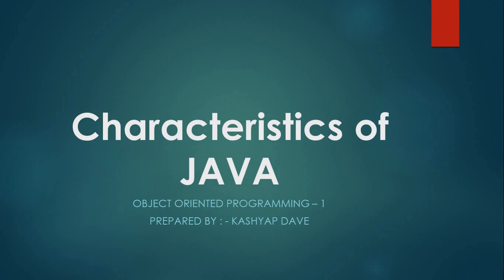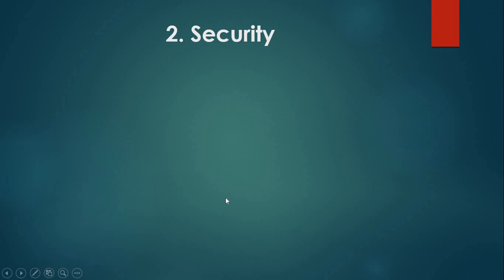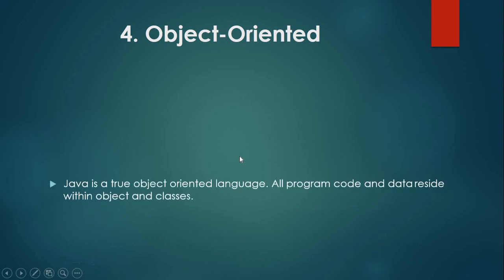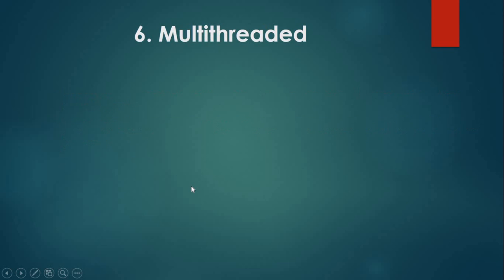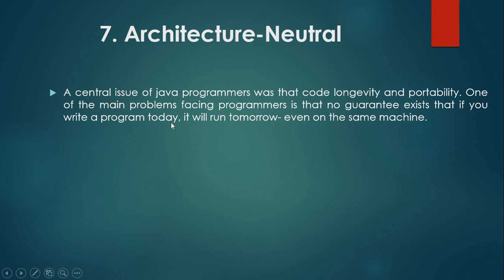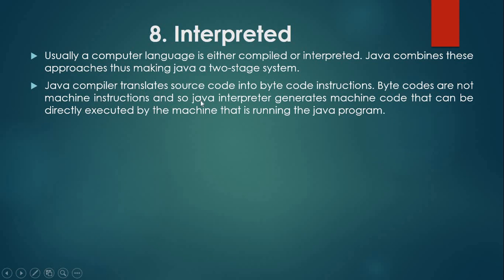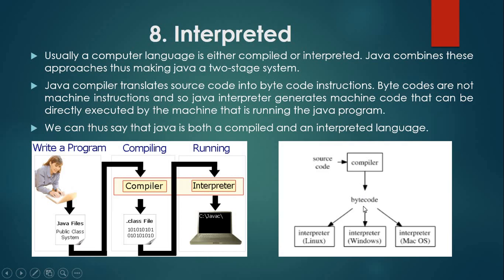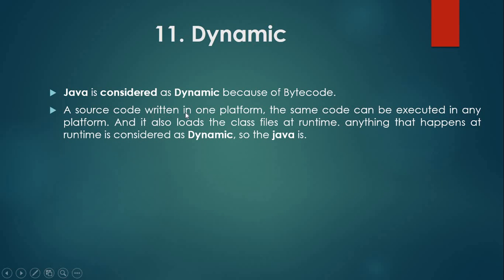Characteristics (Features) of JAVA